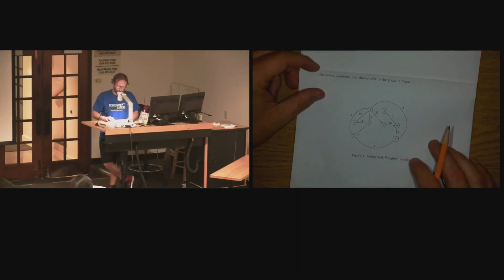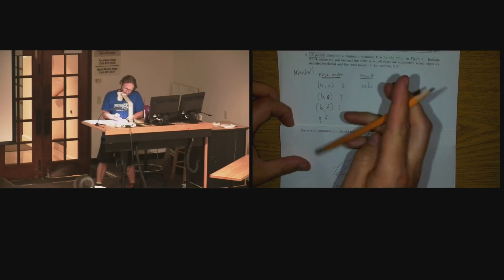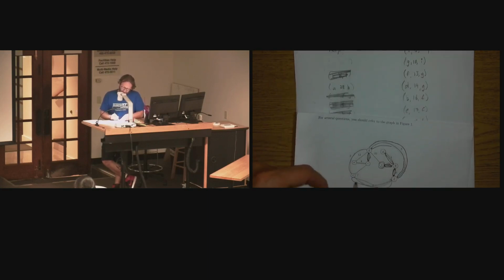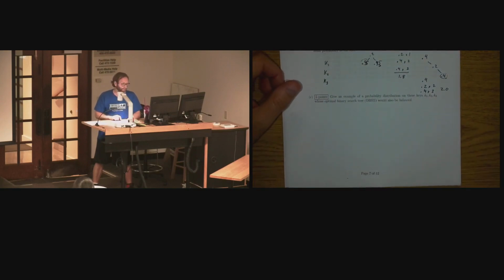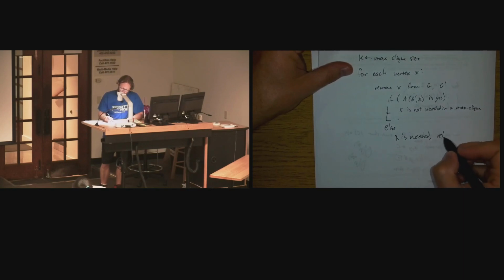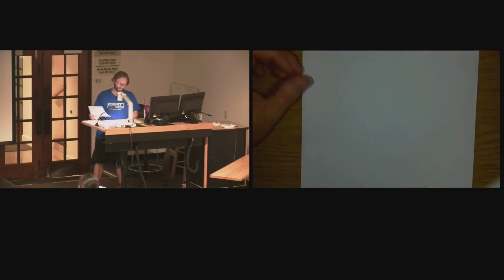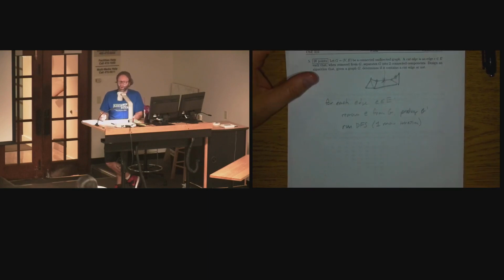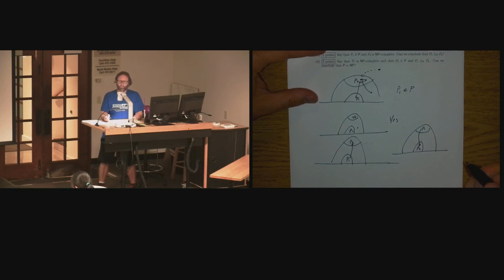Final Review (2019/08/14)